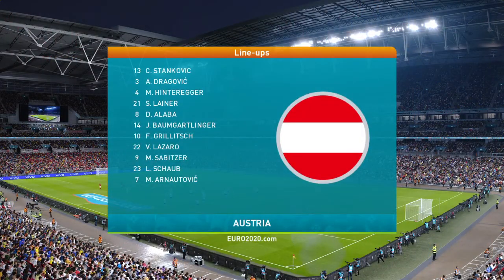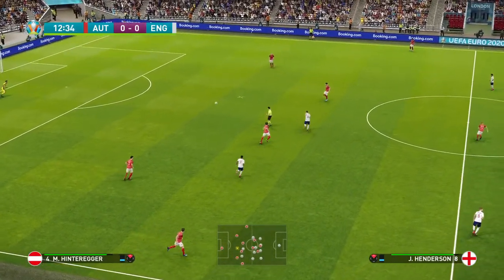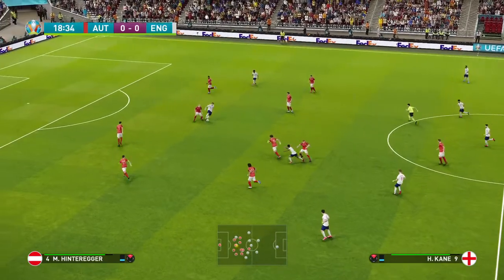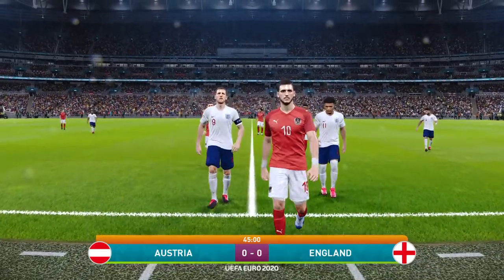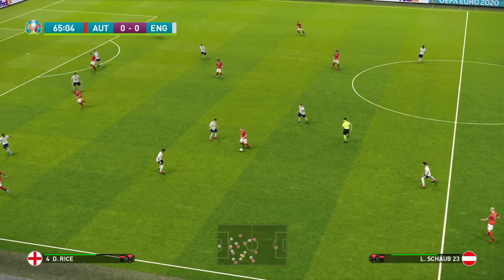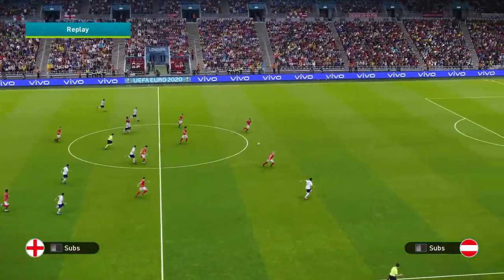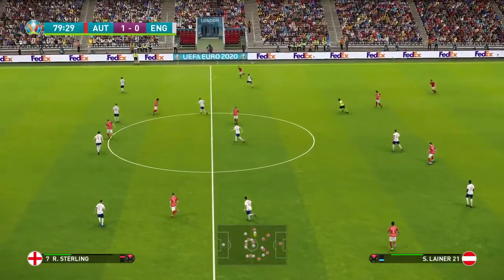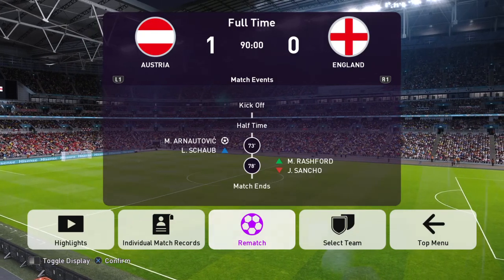UEFA EURO 2020 Sim | Match 50 | Semi-final 2 (London) | Austria - England